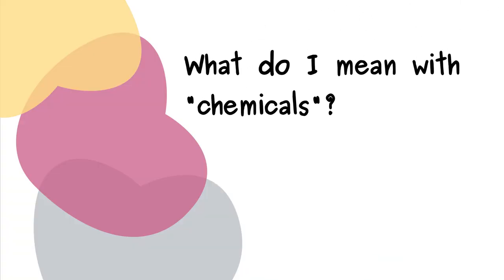FAIR data principles and Research reagents providers: What is this playlist about?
Applying Open Science and FAIR data principles is challenging. The industry providing  reagents and chemicals we use for our experiments could help us lot, if they will follow the same principles.

*(If you are from Germany, your can get a confirmation of the donation for your taxes)*

Credits:
Thanks to all the community posting questions and answers, and my students for showing me what is really necessary to explain in order to start with great data management practices!